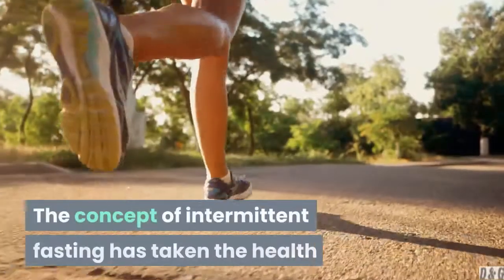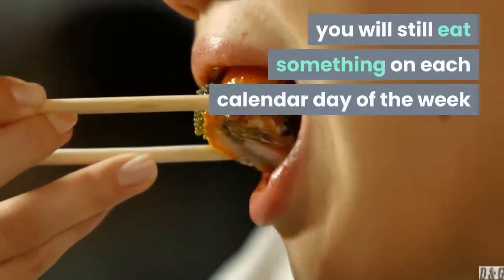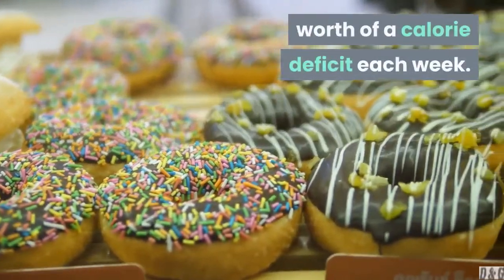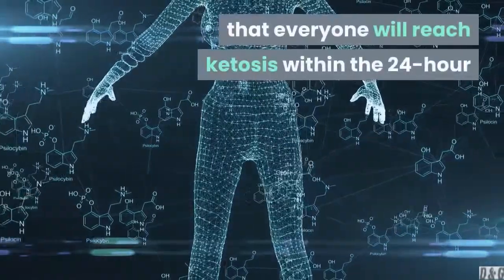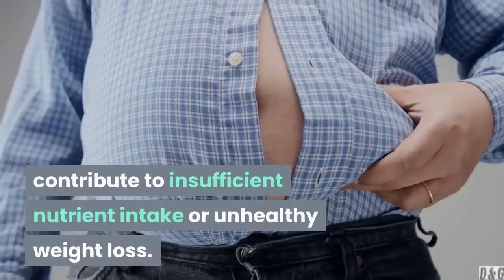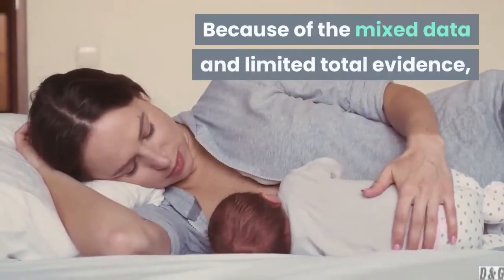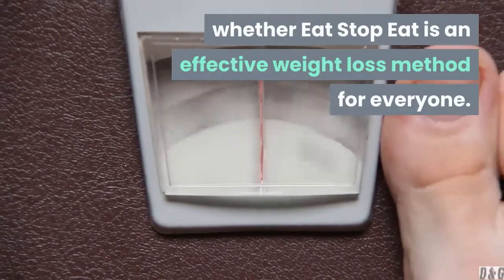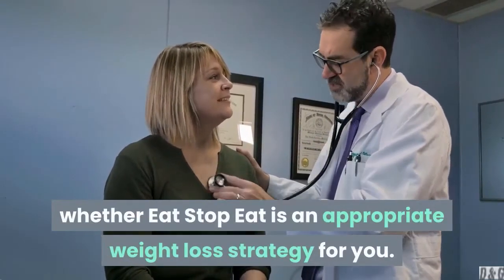Intermittent Fasting-Eat Stop Eat - Does It Work for Weight Loss?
The concept of intermittent fasting has taken the health and wellness world by storm.

Early research suggests that engaging in periodic, short-term fasting practices could be a simple but effective way to shed unwanted weight and improve metabolic health.

There are multiple ways to implement an intermittent fasting protocol into your routine, but one method that’s becoming increasingly popular is known as Eat Stop Eat.

What is the Eat Stop Eat diet?

Eat Stop Eat is a unique approach to intermittent fasting that’s characterized by the inclusion of up to two non-consecutive fasting days per week.

Eat Stop Eat is a type of intermittent fasting diet in which you fast for 24 hours once or twice per week.

May encourage weight loss

One of the main reasons people are implementing intermittent fasting diets like Eat Stop Eat is to encourage weight loss.

Eat Stop Eat may support weight loss through calorie reduction and changes in metabolism. However, results cannot be guaranteed for everyone.

Possible downsides

The fasting practices implemented in Eat Stop Eat are likely safe for most healthy adults. Yet, you should consider potential downsides if you’re thinking of trying it out.

Though fasting is safe for most healthy people, it may contribute to low blood sugar, insufficient nutrient intake, hormone shifts, and negative psychological effects.

Will Eat Stop Eat work for you?

At this point, there’s insufficient evidence to determine whether Eat Stop Eat is an effective weight loss method for everyone.

Although early research suggests Eat Stop Eat may support weight loss, there’s currently not enough evidence to determine whether it’s an effective strategy for everyone.

Eat Stop Eat is a popular form of intermittent fasting in which you fast for 24 hours once or twice per week.

Research on this particular eating pattern is limited, but it may support weight loss by way of reduced calorie intake and changes in metabolic function that favor fat loss.

However, no specific results can be guaranteed.

Though fasting is generally considered safe, it could have negative side effects, such as inadequate nutrient intake, low blood sugar, and the development of disordered eating patterns.

As always, consult your healthcare provider if you’re unsure whether Eat Stop Eat is an appropriate weight loss strategy for you.

Written by Ansley Hill, RD, LD
Medically reviewed by Jillian Kubala, MS, RD